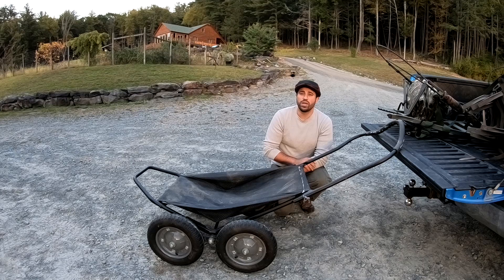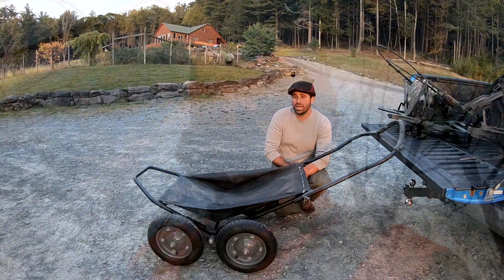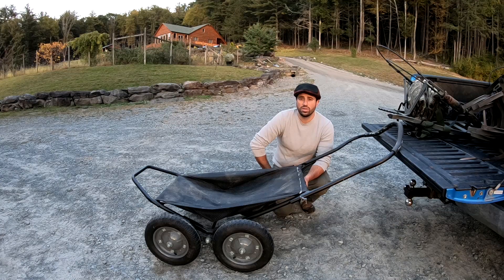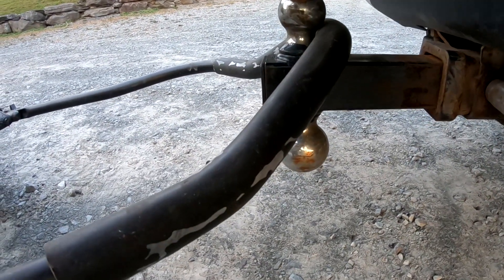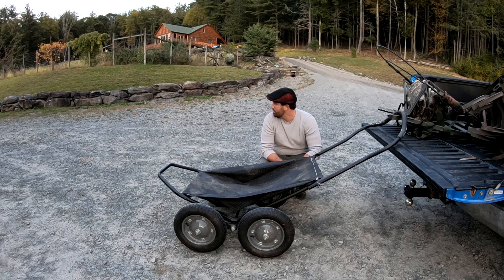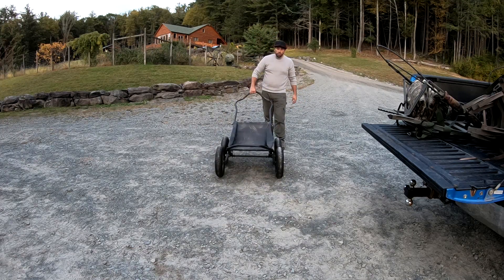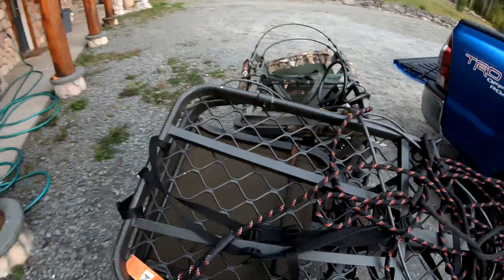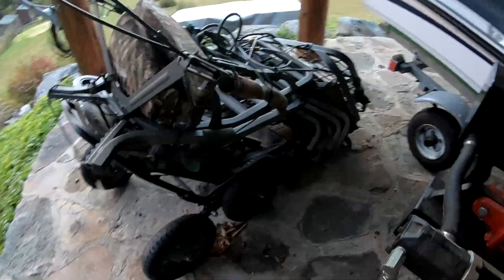DEER DRAGGING OPTIONS HAWKS CRAWLER DEER CART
Here is an easy way to drag out a deer using the Hawks Crawler 4 wheel deer cart, in this quick video I go over the differences between a cart and a sled!